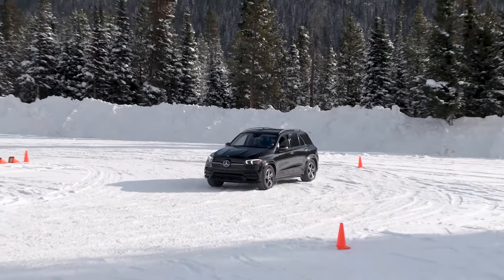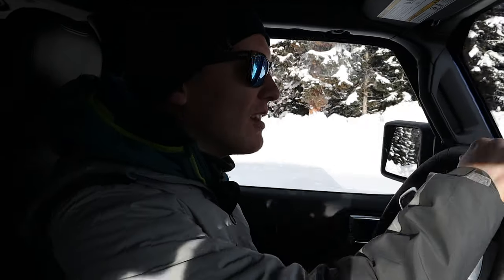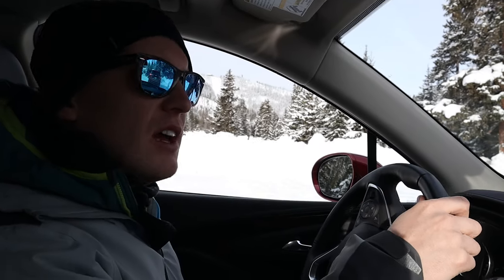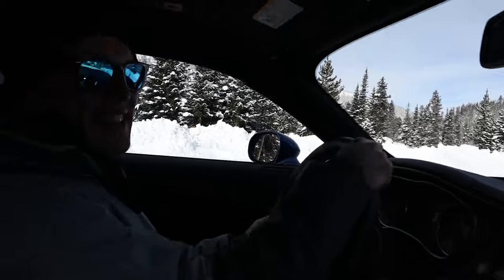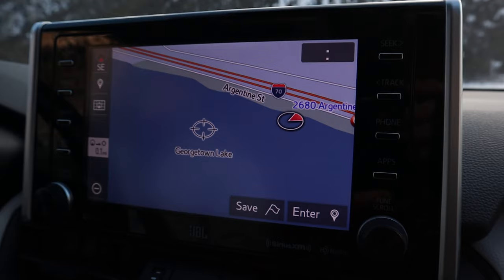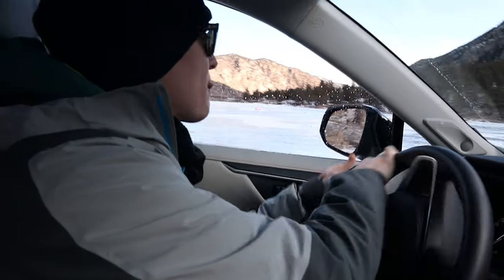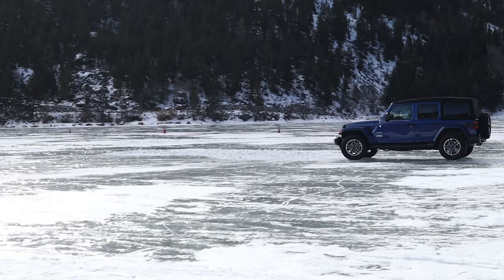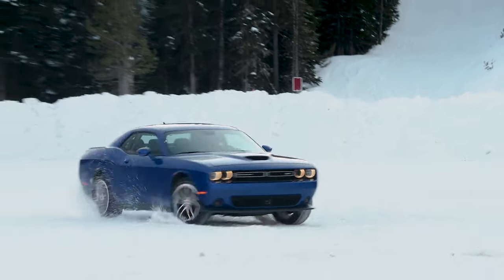Ice driving on a frozen lake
It's a full winter autocross. Drifting, drag racing, and skidding along a frozen lake. This is the ultimate playground to test a variety of vehicles winter capabilities.

utoblog obsessively covers the auto industry. We are a trusted source of auto research, information, and automotive issues.